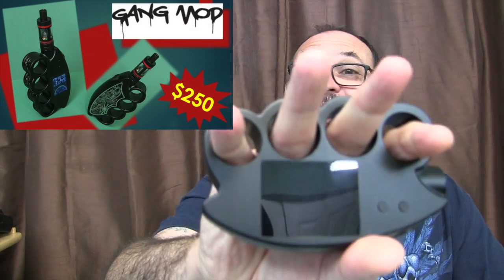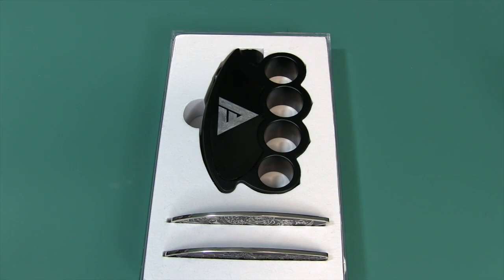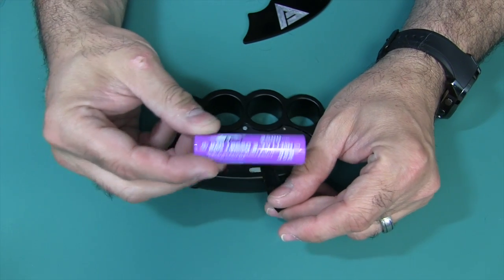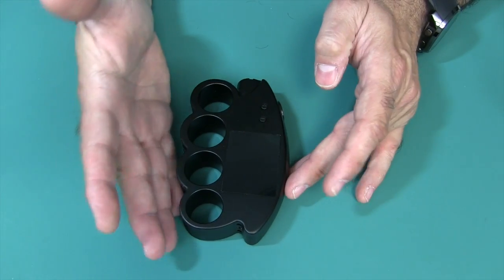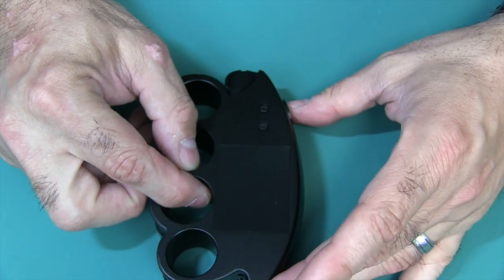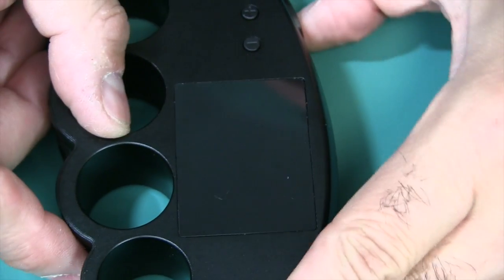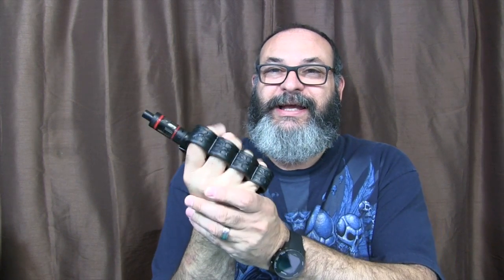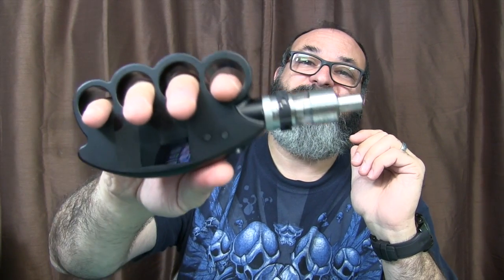GANGMOD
Also check out for great juice!!!

1. GANGMOD (DISTRIBUTED EXCLUSIVELY BY MOD EMPIRE LLC and Made by KamryTech)

2. Can not ship to: Alaska, Minnesota, Missouri, Nevada, California, New Jersey, New

A more public friendly version (Liberty & Justice 4 All) will be released very soon.

3. BASIC SPECS:
Production CNC Precision
Material Aluminum (Chrome or Black)
Weight 0.71bs
Length 5in
Width 3.14in
Depth 1in
Chip KAMRY TECH
Battery Capacity 18650 Battery (Battery not included)
Power Variant Power 7w to 60w
Atomizer Low resistance from (0.2 to 0.9 ohm) goes up to 9.9 ohm
Connector 510 Spring-loaded Copper Pin
Large TFT LCD color display
Includes: Collectible CNC engraved plate designs included (FUMI VAPOR LOGO - FUMI

STREET ART DESIGN - SAMURAI WARRIOR)

4. START UP INSTRUCTIONS:
A. Press the fire button 5 times quickly to turn on or turn off the device.
B. Press the fire button 3 times quickly to go to setting menu.
C. Press the plus and minus buttons same time to lock the screen.

5. FEATURES: PLEASE REFER TO THE ATTACHED MANUAL FOR ALL KEY
FEATURES.

6. SPECIAL NOTE: Use a high quality IMR HIGH DRAIN 18650 battery ONLY.